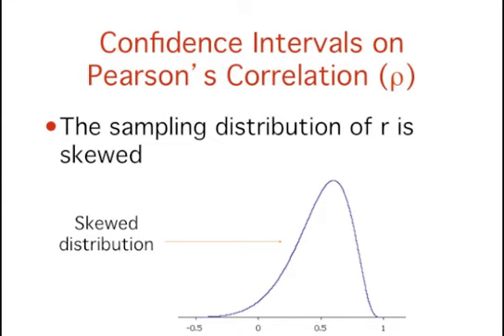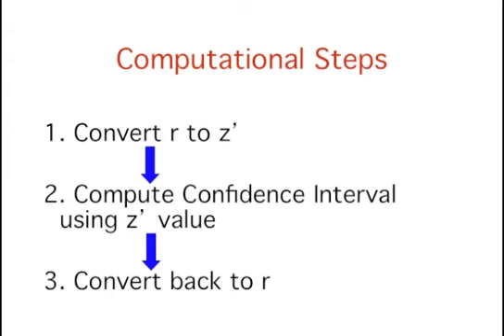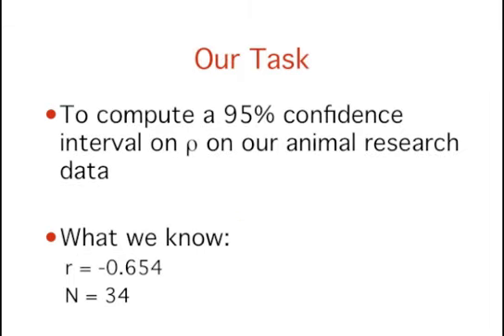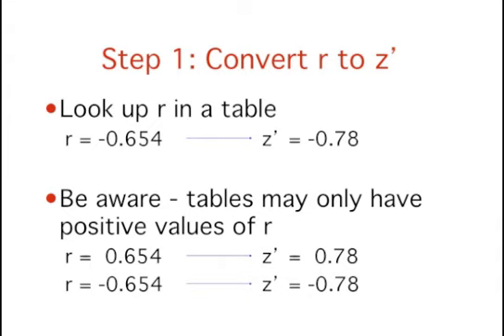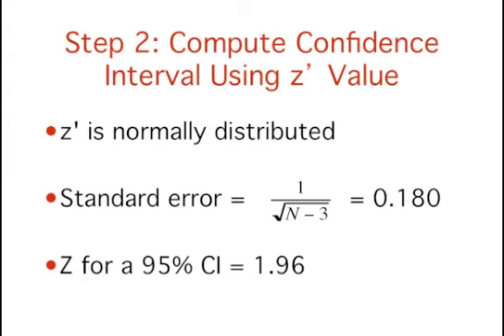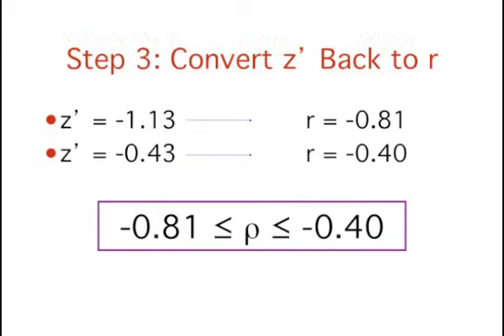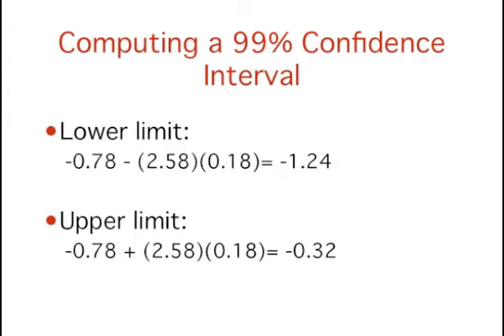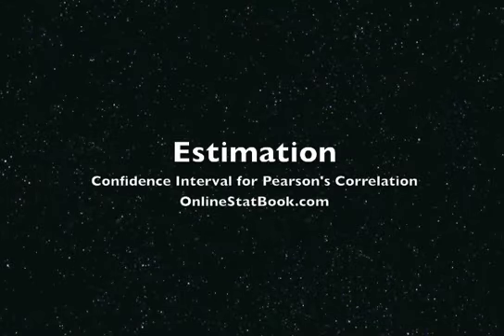Estimation: Confidence Interval on a Correlation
How to compute a confidence interval on a proportion.